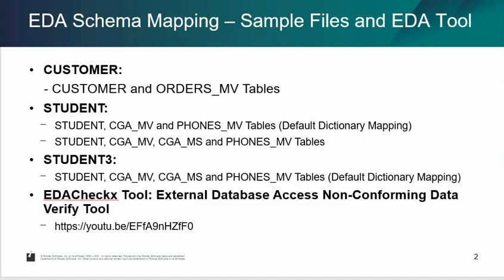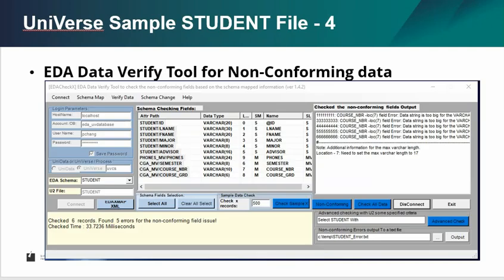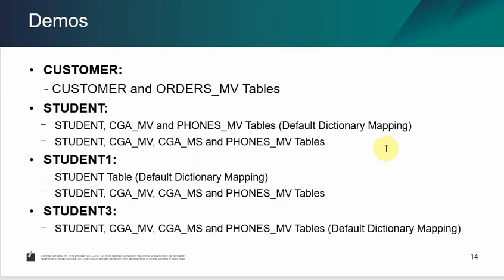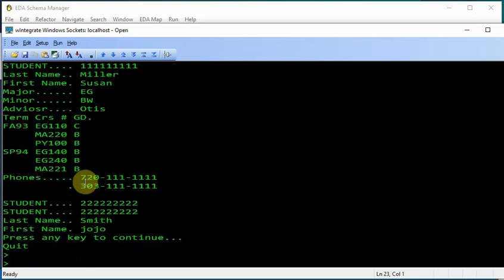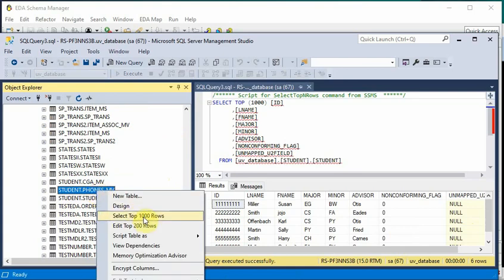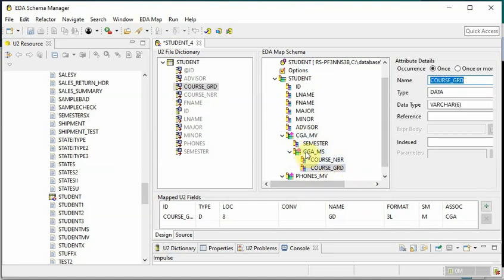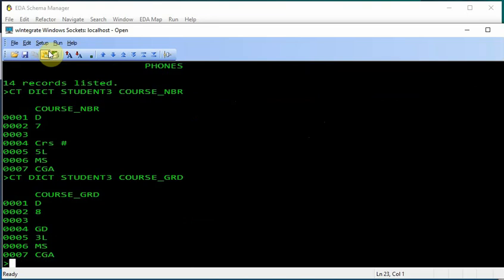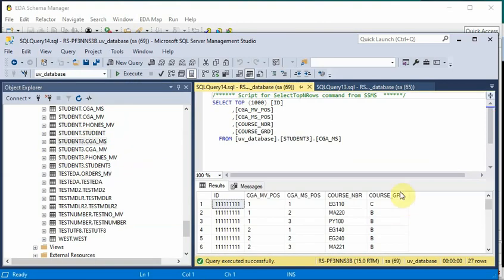How UniVerse EDA Mapping Works with Multi-Value(MV) and Sub-Value(MS) Data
CREATE PROCEDURE dbo.droptables @filename nvarchar(40)
AS
DECLARE @sql NVARCHAR(MAX) = N'';

SELECT @sql += '
DROP TABLE '
    + QUOTENAME(s.name)  + '.' + QUOTENAME(t.name) + ';'
    FROM sys.tables AS t
    INNER JOIN sys.schemas AS s
    ON t.[schema_id] = s.[schema_id]
    WHERE s.name = @filename;

PRINT @sql;
EXECUTE sp_executesql @sql

set @sql=''
SELECT @sql += '
DROP VIEW '
    + QUOTENAME(s.name)  + '.' + QUOTENAME(t.name) + ';'
    FROM sys.views AS t
    ON t.[schema_id] = s.[schema_id]
    WHERE s.name = @filename;

PRINT @sql;
EXECUTE sp_executesql @sql
GO

EXEC dbo.droptables @filename = 'STUDENT'